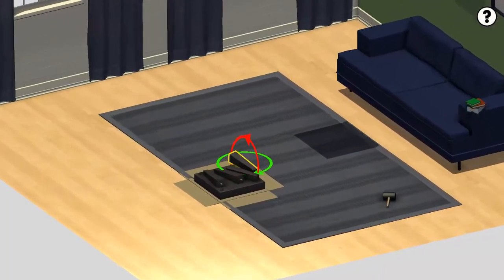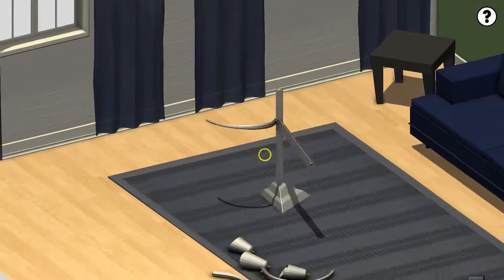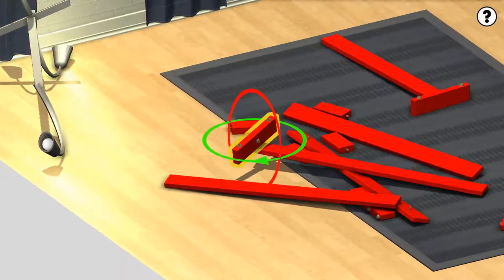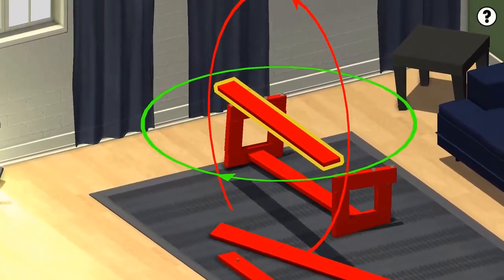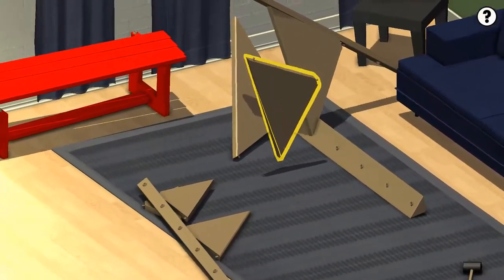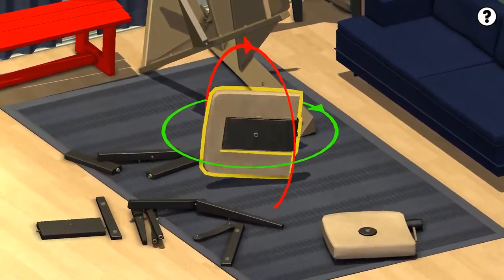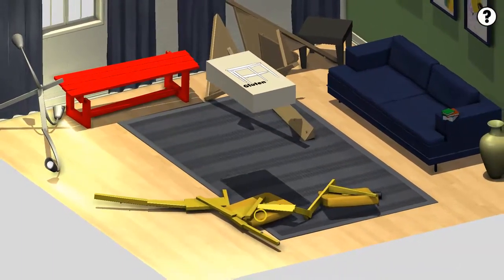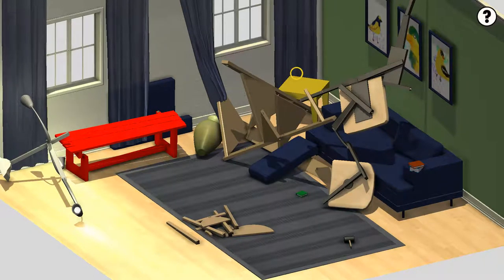Home Improvisation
This is a fun physics based puzzle game where you must construct furniture without any instructions. Each object gets more complicated as you build them.